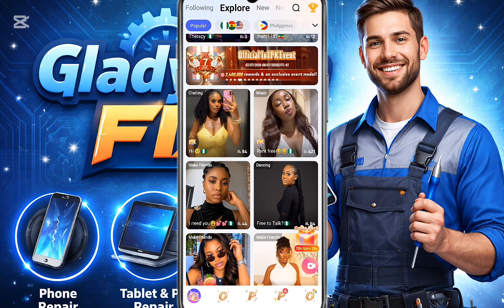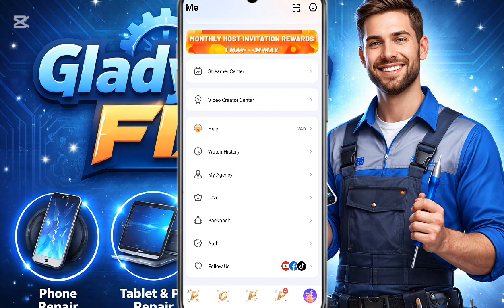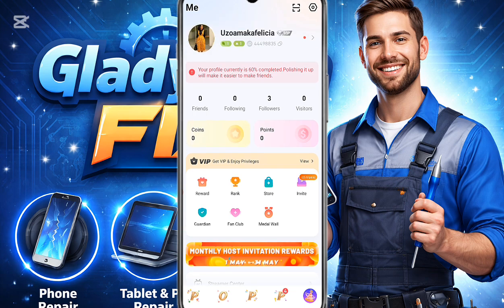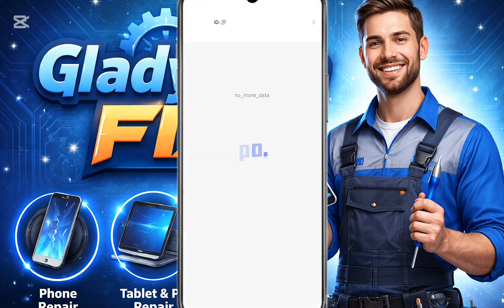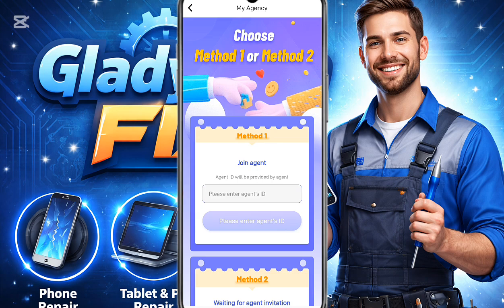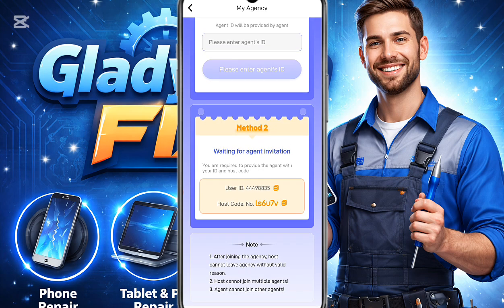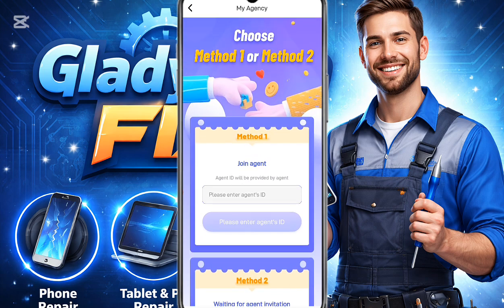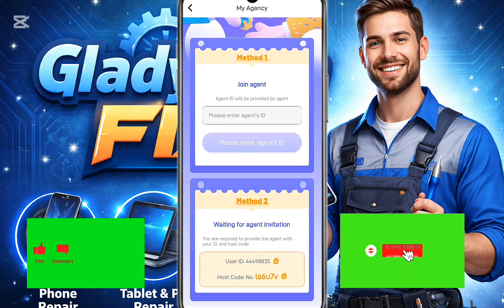How to Become an Agent on Poppo Live ( Updated)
In This video today, I will practically show you How To Become Agent On Poppolive | How To Make Money Online From PoppoApp

How to make money online with Poppolive